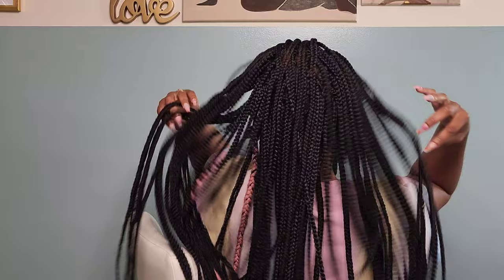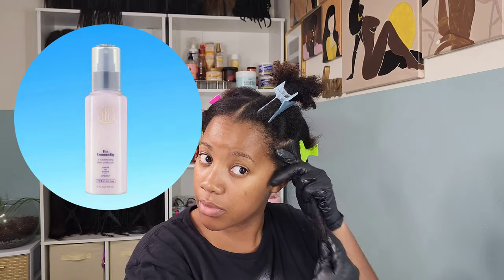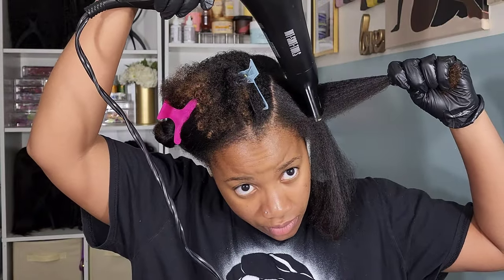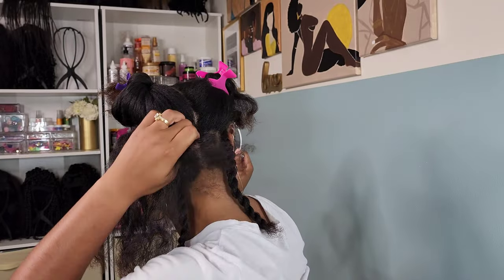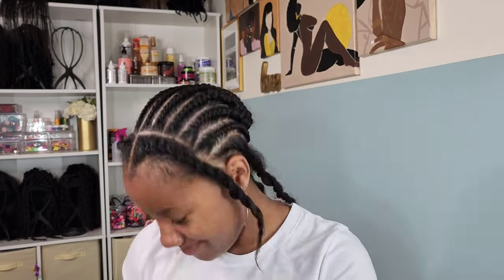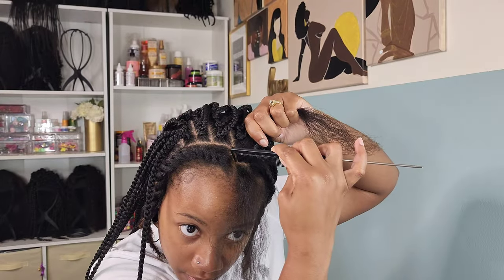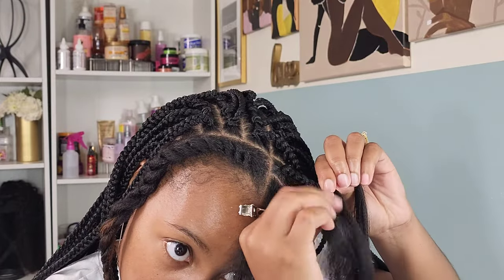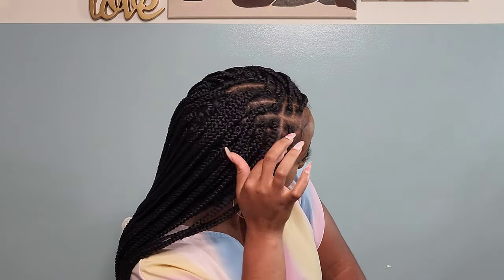32 INCH CROCHET Box Braids for the Summer |Crochet Braids for 4C Hair |PONPONS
Box braids are made for the summer! But I'm not trying to break the bank nor am I trying to spend 8-12 hours to complete them myself. So here's a little cheat code hair tutorial for my ladies pressed for time and budget-friendly 😘